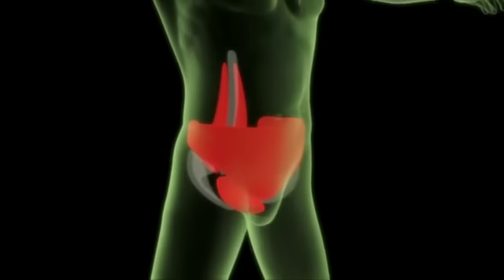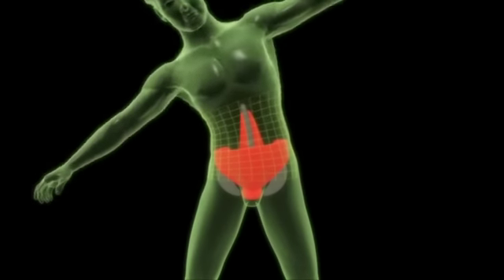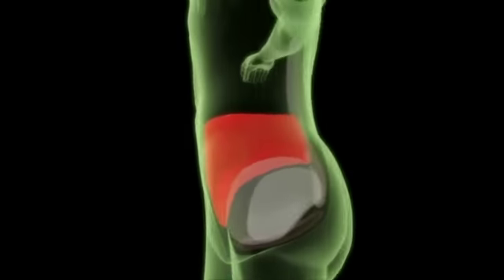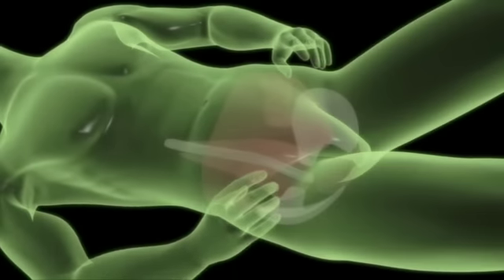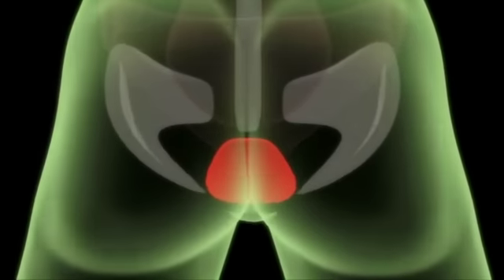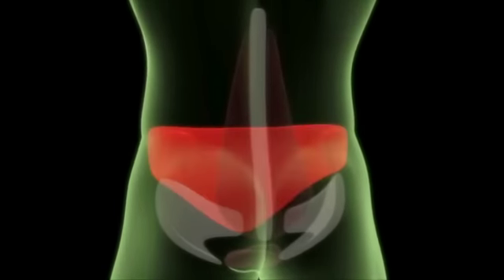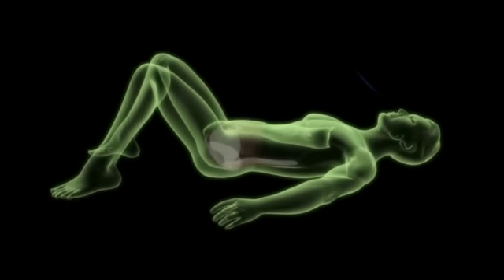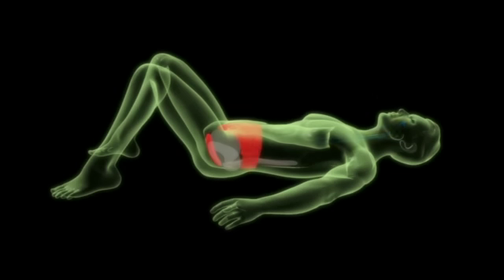Core Activation - the key to resolving back pain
One of the 7 Secrets to resolving back pain is activating your core muscles. for this incredible video